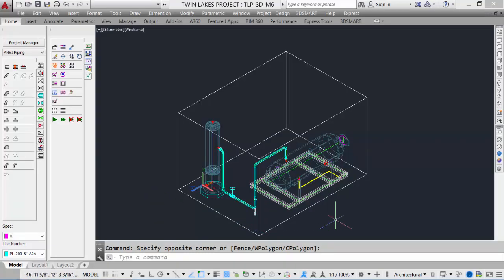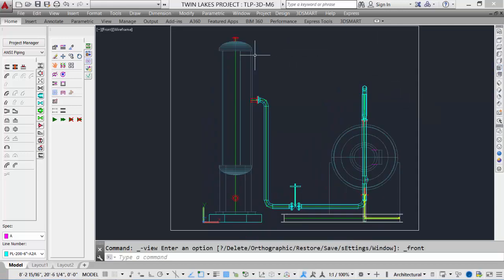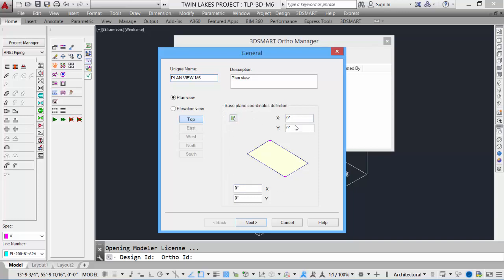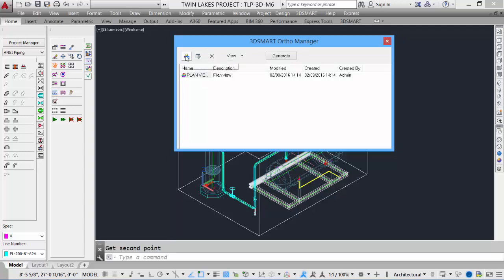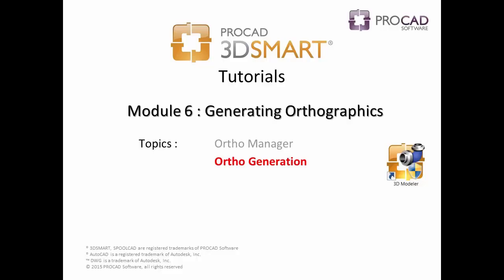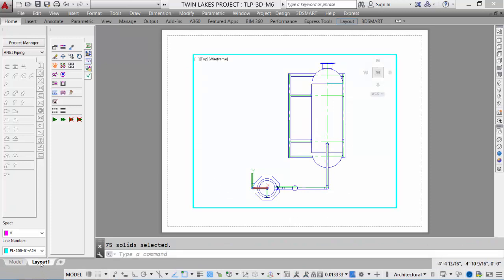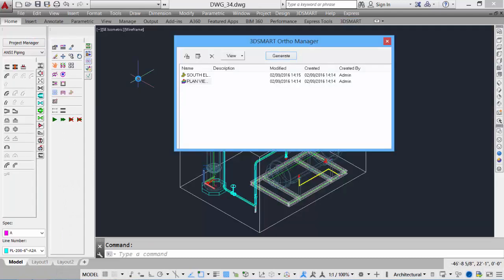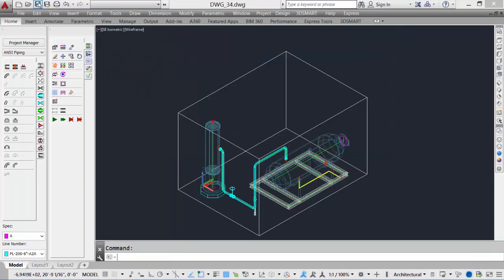PROCAD 3DSMART Tutorial Module 6: Generating Orthographics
This demo is for 3DSMART application.